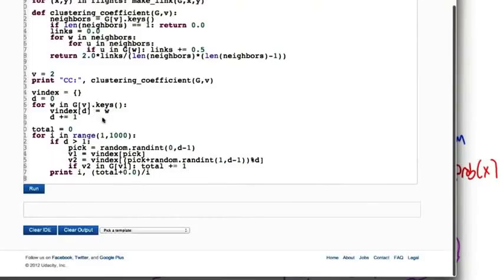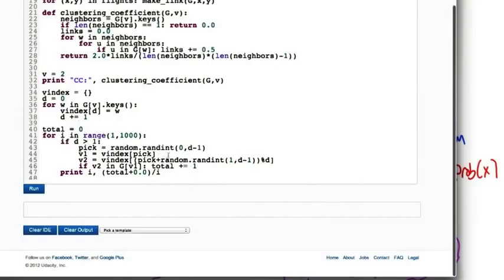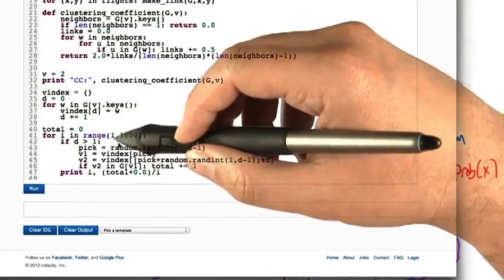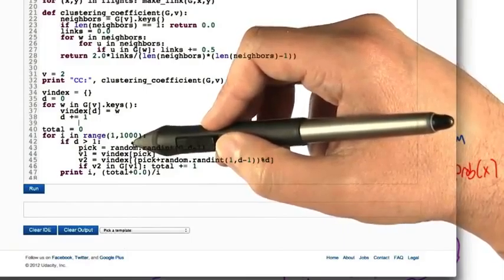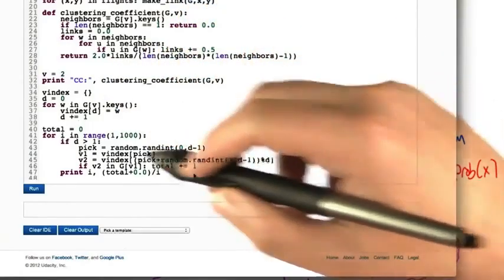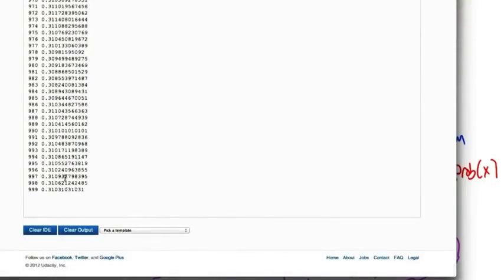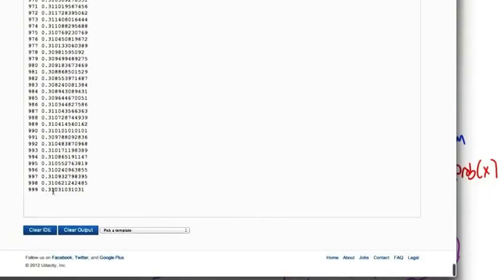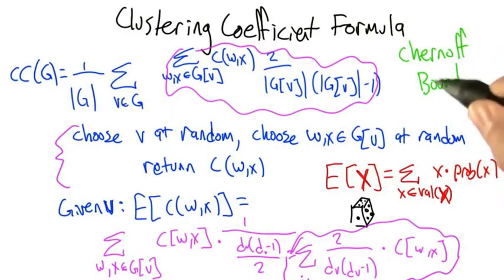27 Bounds on the Estimate